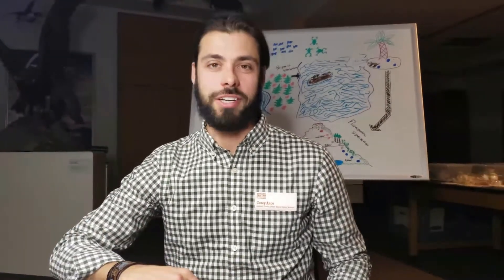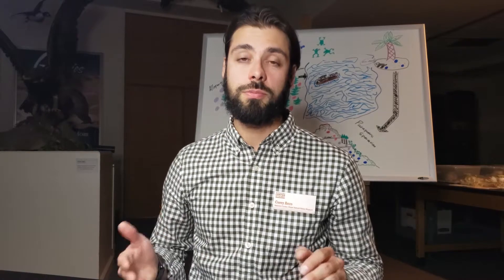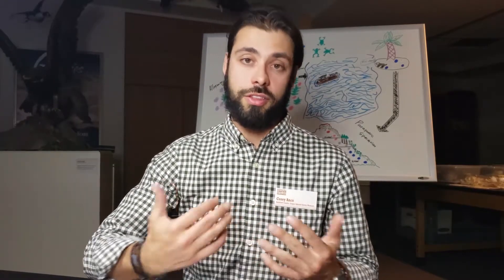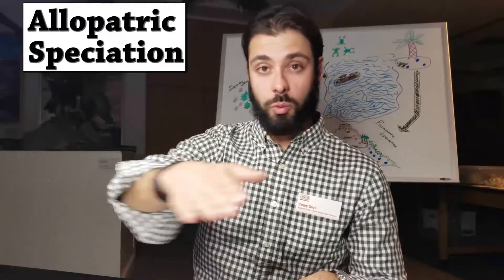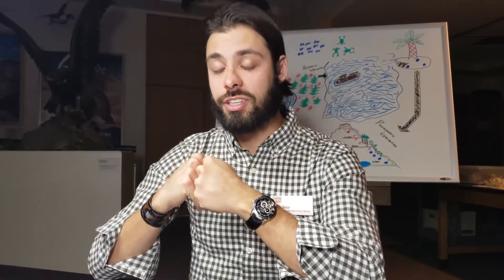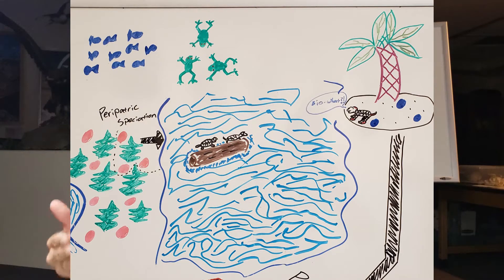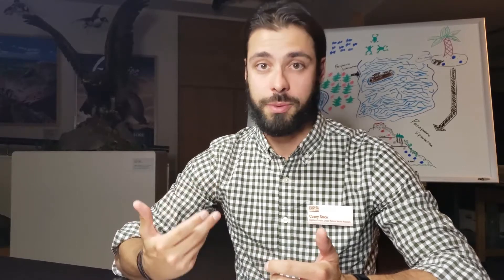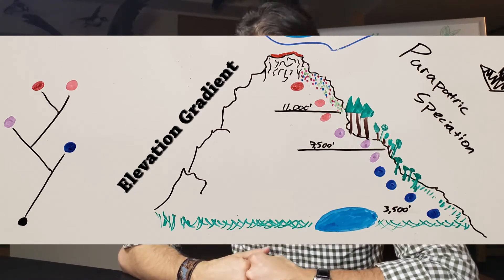DNHM Shorts: Mechanisms of Speciation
Join us on Thursday, September 30, 2021 a Lunchtime Expedition, A World Apart: Mammalian Biodiversity on the Philippine Islands, presented by Dr. Lawrence R. Heaney, the Negaunee Curator of Mammals at Chicago’s Field Museum of Natural History.

If you prefer to us join online, register in advance for this webinar

After registering, you will receive a confirmation email containing information about joining the webinar.